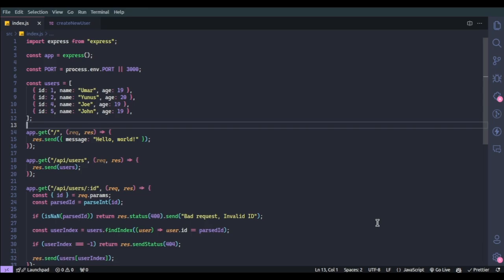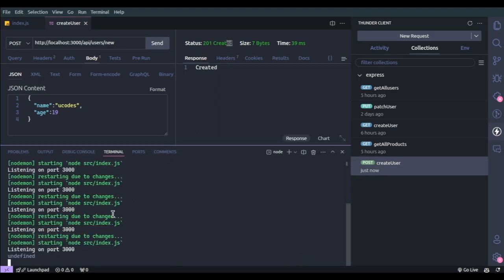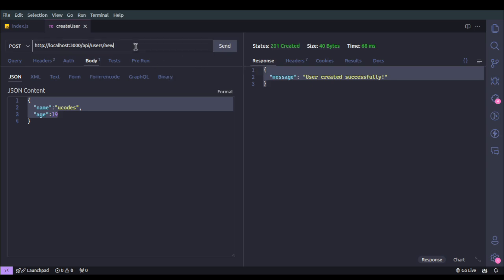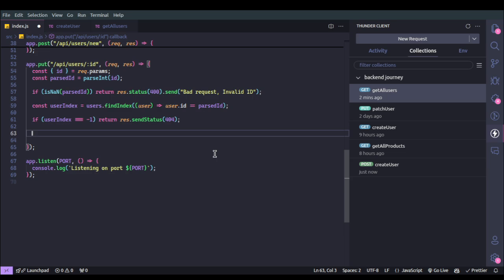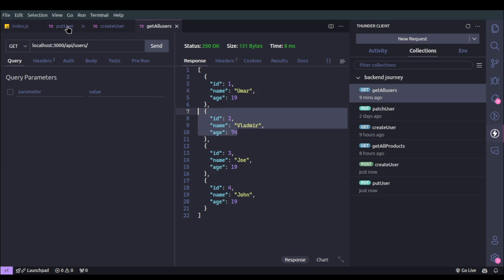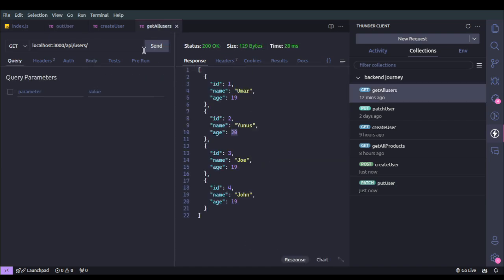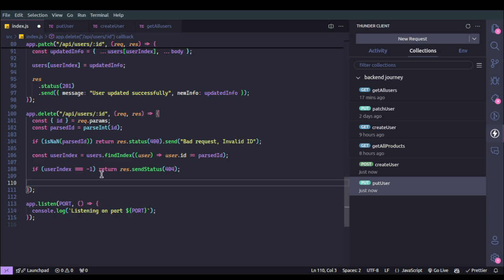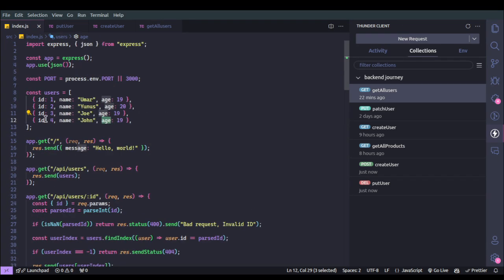Learning Backend Development with Express.Js: Part 2 - CRUD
Welcome to the secondpart of my learning backend development journey! I'm thrilled to share this experience with you as I celebrate a major milestone - 50 subscribers! I'm excited to take you along with me as I dive into the world of backend development, learning new concepts, and overcoming challenges. In this series, I'll be sharing my progress, tips, and lessons learned, so you can benefit from my experiences. Whether you're a beginner or seasoned developer, I hope you'll find value in this series. Let's get started and explore the world of backend development together!